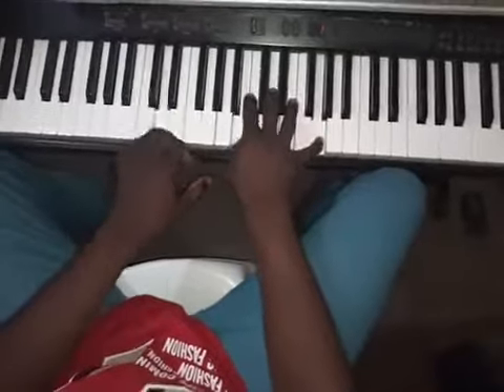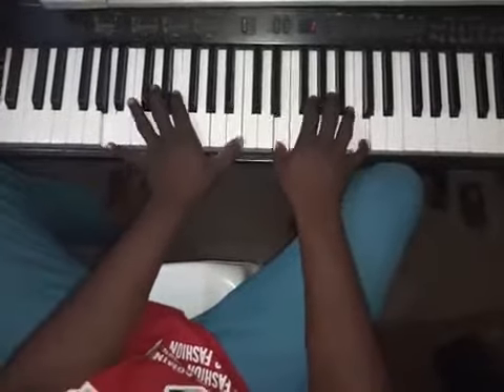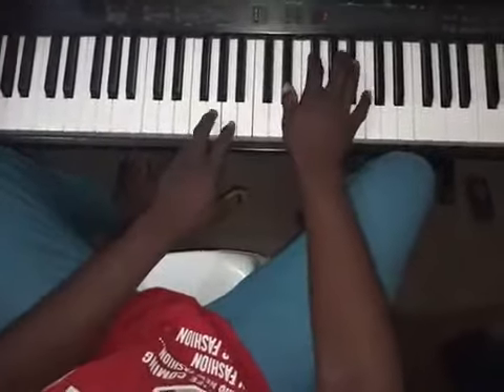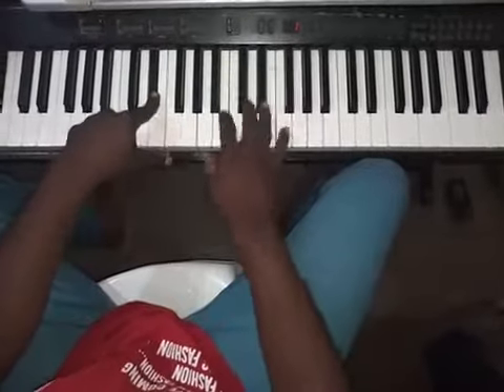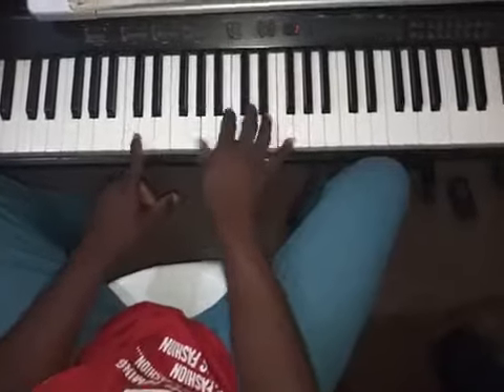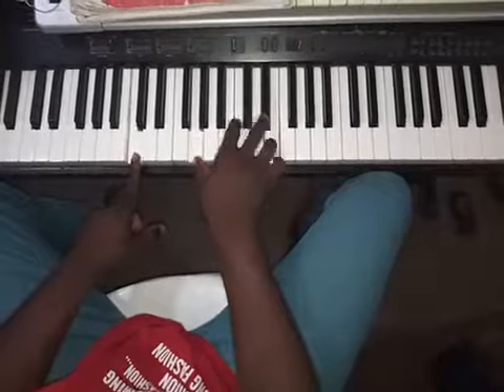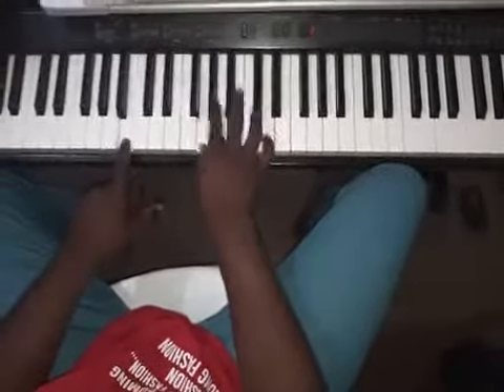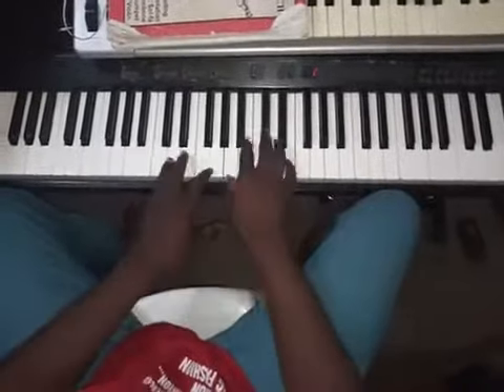Gospel Melodic Piano Approach in the Key of C /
A super advanced approach to Gospel Melodic movements piano lessons